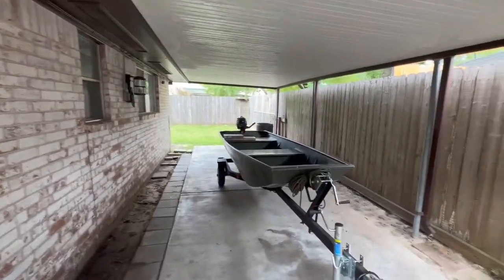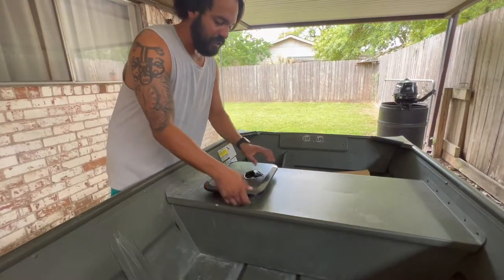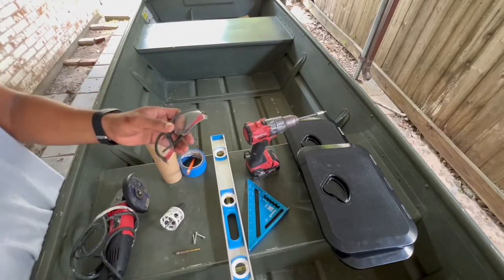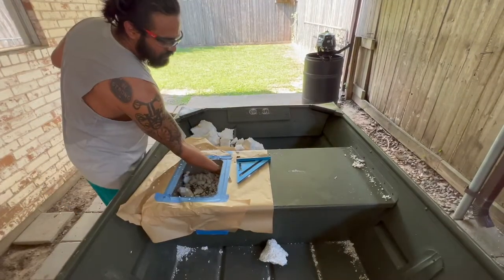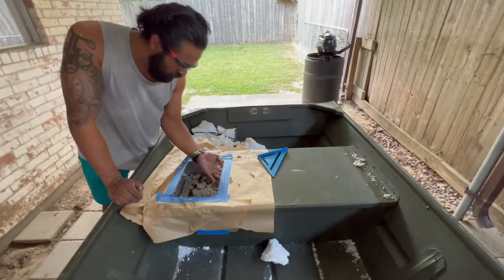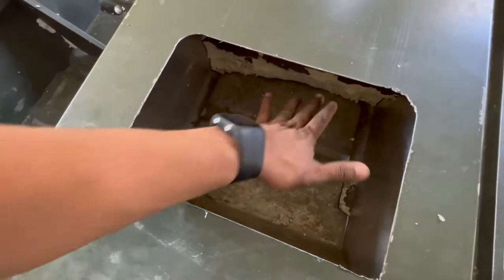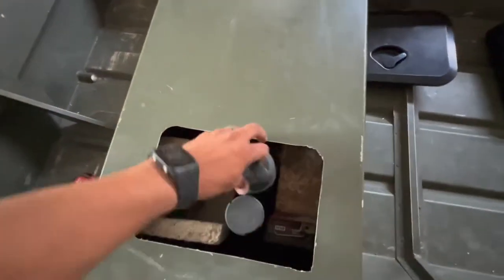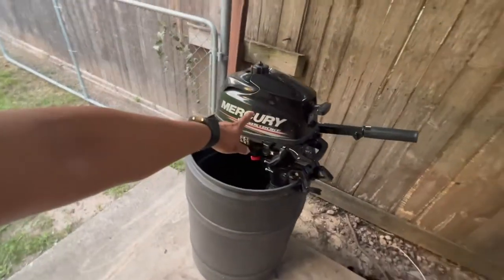UPGRADED - Adding Storage to small JON BOAT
In this video I finally start construction on the Jon boat! In efforts to make space to run wiring for electrical, I add some convenient storage. This will allow me to safely enclose the battery and main wiring components and also add storage to the already small 12ft boat. More upgrades to come!

Jon Boat - 2014 Alumacraft 1232
Long hatch
Short hatch
Foam board